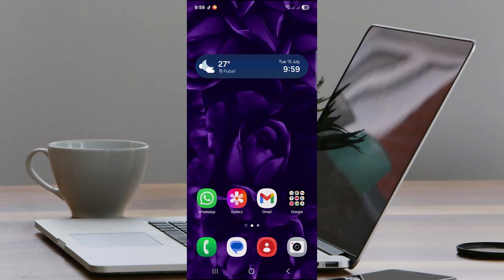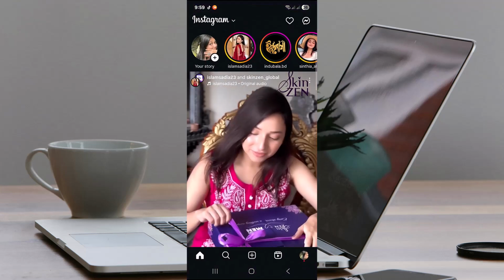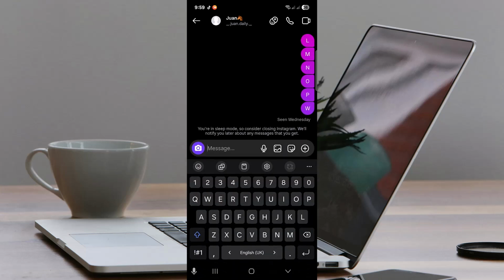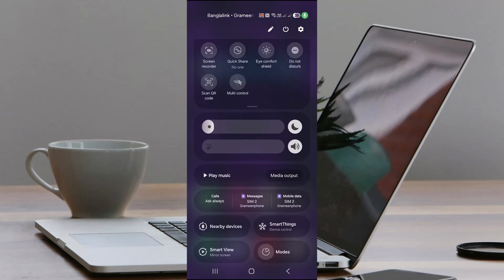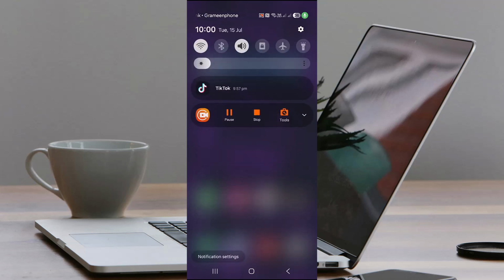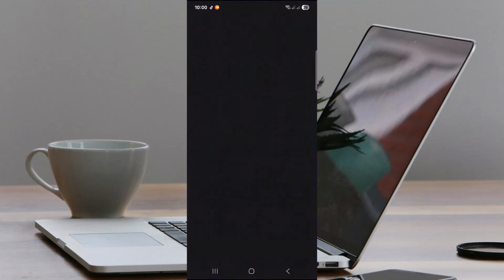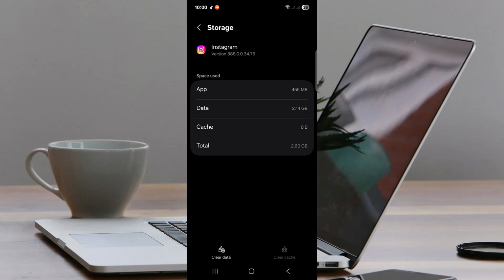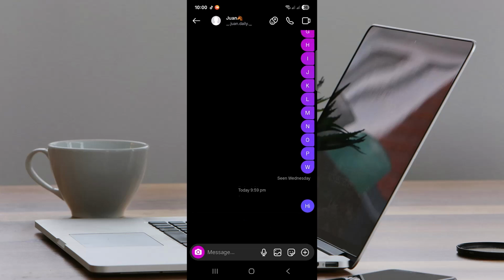Can’t Send Messages On Instagram 2025 - Full Guide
Learn Can’t send messages on Instagram 2025 with this full step-by-step guide!
This is a step-by-step tutorial on fix instagram can't send message  full guide on this.
Watch the video until the end to find out can't send messages in instagram on iphone